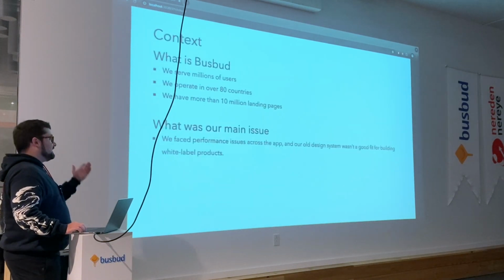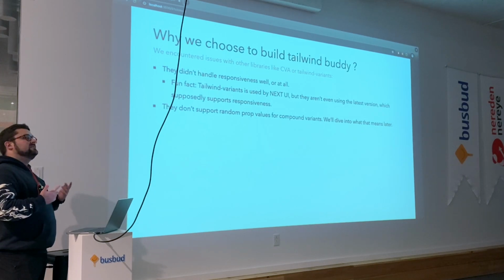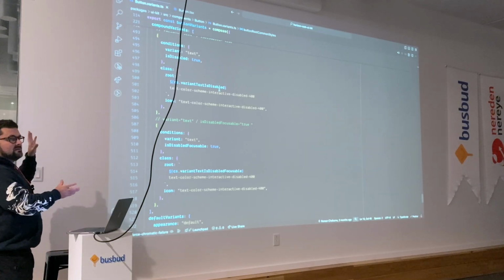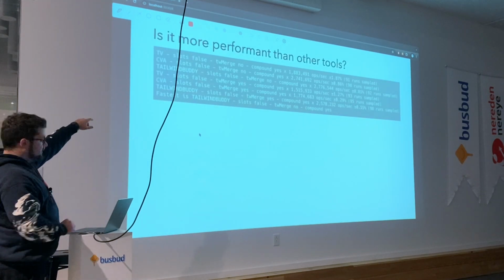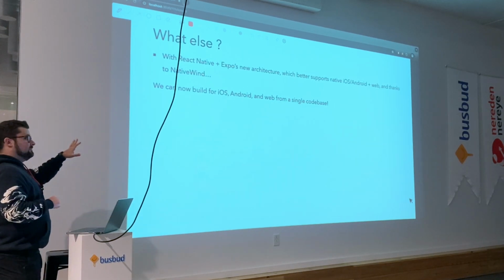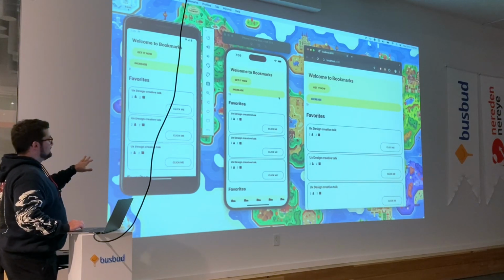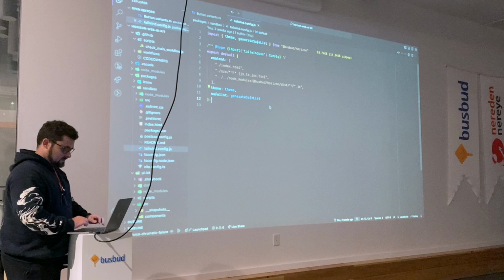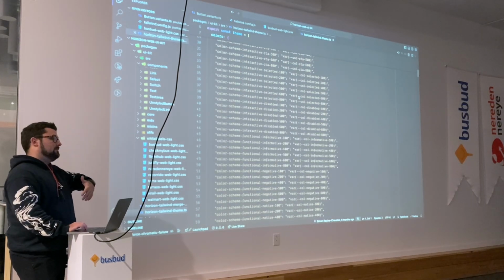Build your next component library with tailwind-buddy - Florent Giraud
Talk presented at the 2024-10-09 meetup. Hosted by Busbud.

00:00 Introduction
00:34 Context
02:10 New design system
05:26 Why build tailwind-buddy
06:44 Simple example
09:06 Complex example
12:06 Performance benchmarks
16:32 Mobile with NativeWind
18:49 Questions